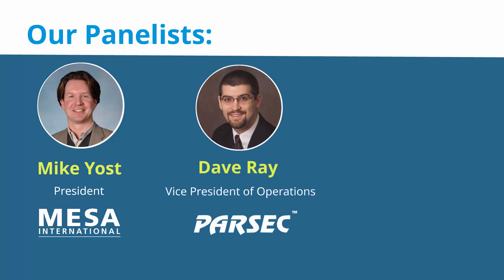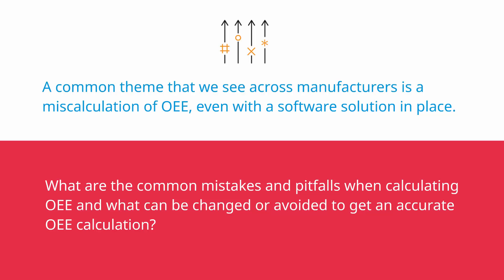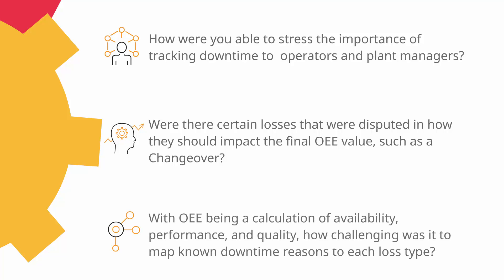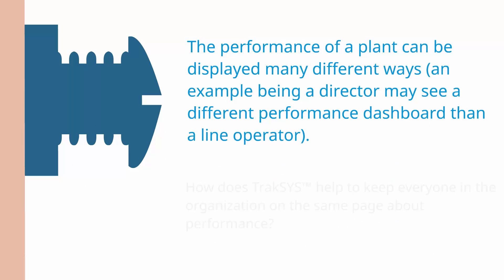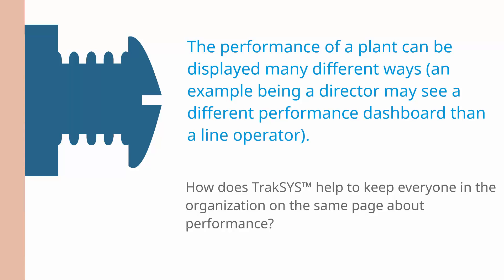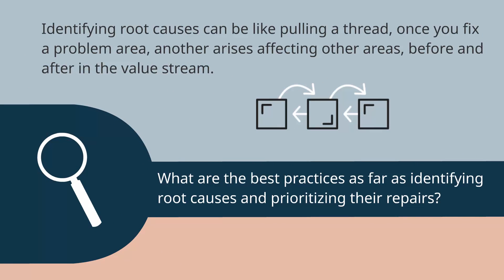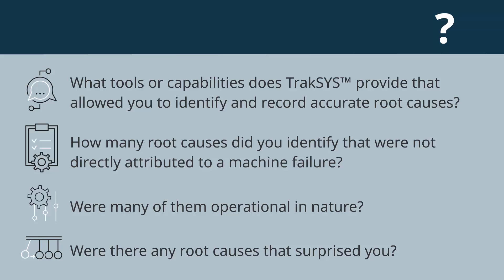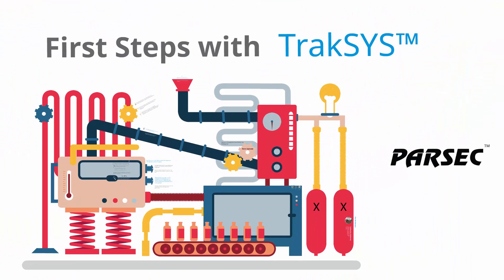Bush Brothers Episode II First Steps with TrakSYS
In episode two of our Bush Brother's success story series, we discuss how TrakSYS helped the food manufacturer determine how to optimize their OEE.

The complex world of manufacturing needs smart and agile MES solutions to make it work effectively – all the time. At Parsec, we have dedicated ourselves to devising creative and innovative answers for some of the most challenging issues manufacturing has to deal with – now and in the future. These answers are derived from our deep practical experience and are based on TrakSYS, our versatile production, operations management, MES platform.